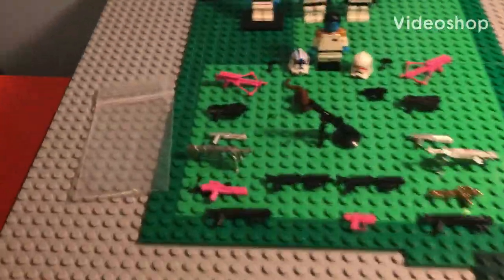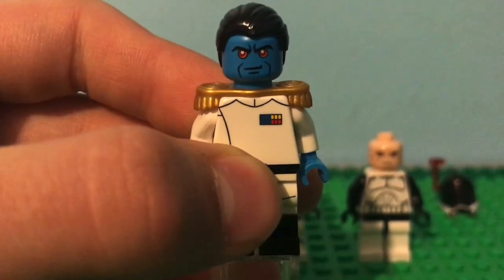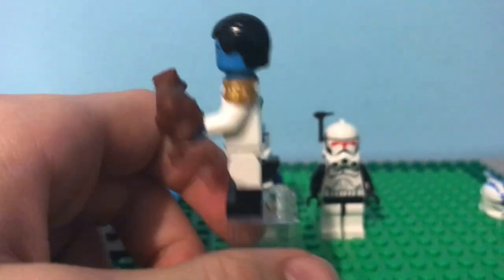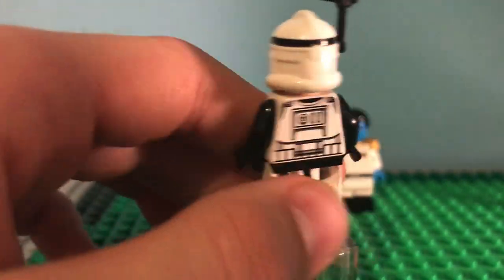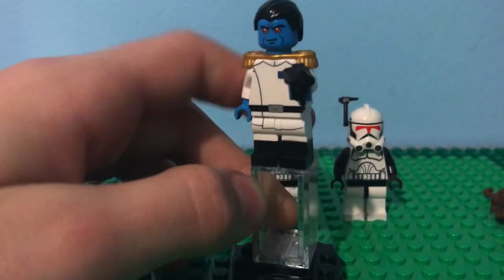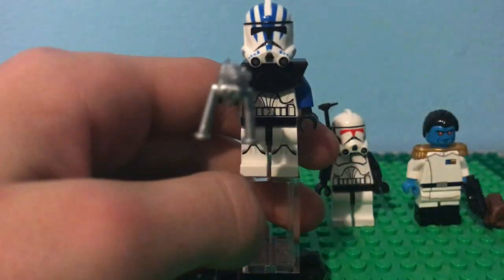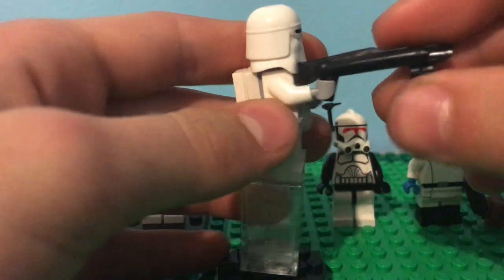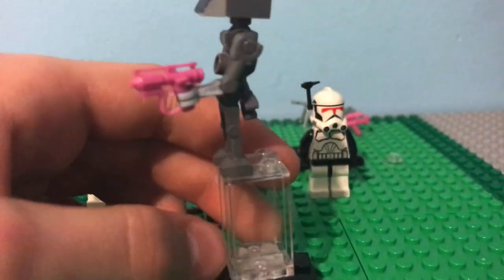My First Ever CAC Haul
So yeah I really love the admiral Thrawn and the helmets.I will definitely be ordering from them again.The next figure that I’m going to get is the P2 327th Sniper along with the stuff to make Commander Themeron

My content is not made for kids